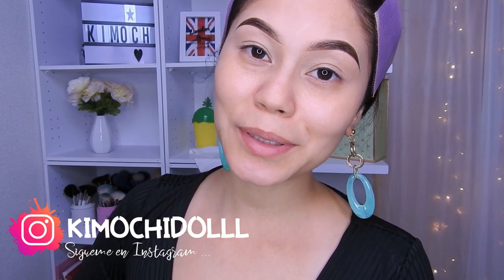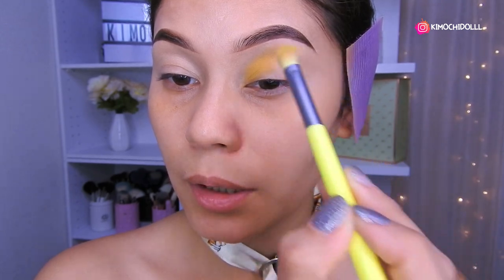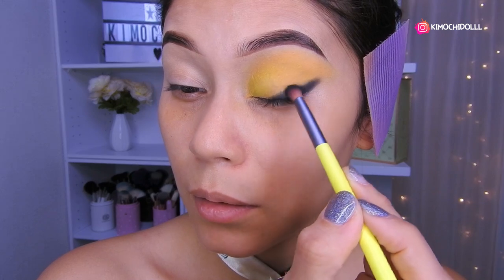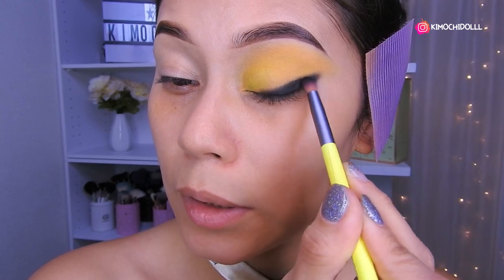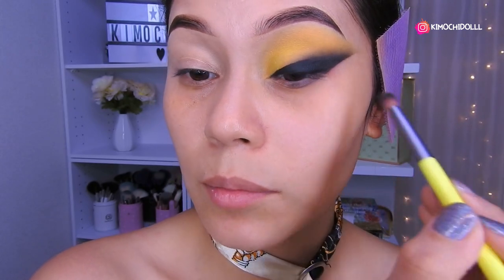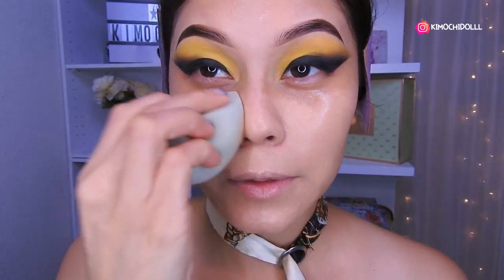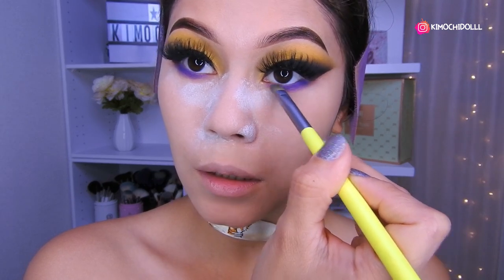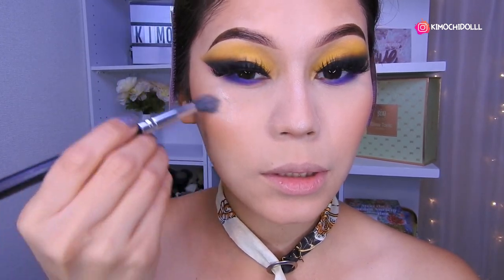FOXY EYES GLAMUROSO TÉCNICA BRASILEÑA 2020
🌸bienvenida

       🌻TIENDAS FAVORITAS

Musica Usada  👉